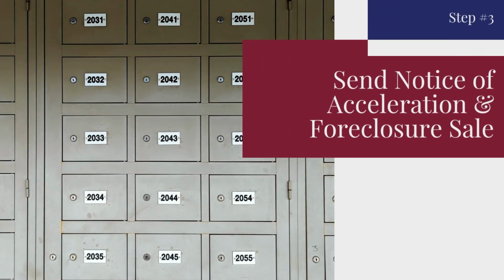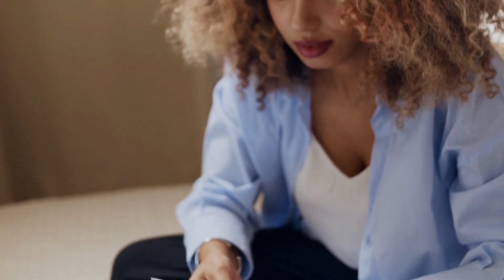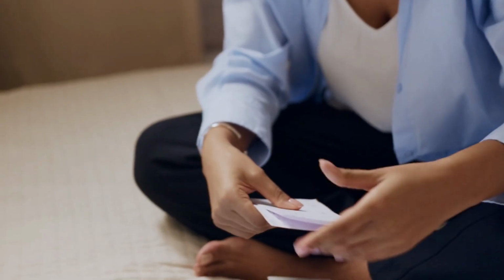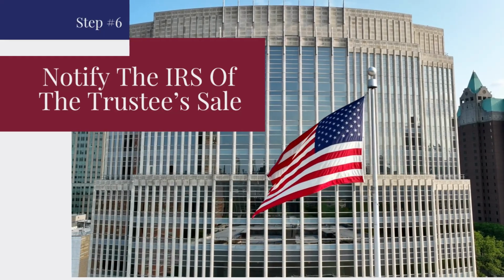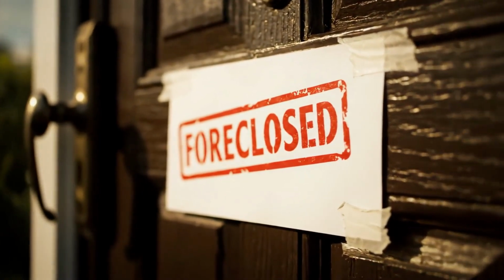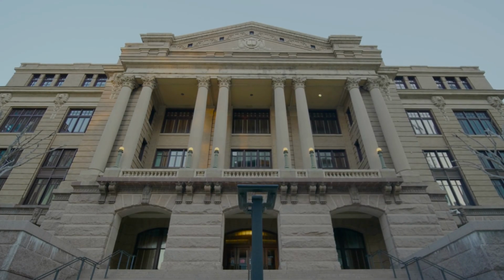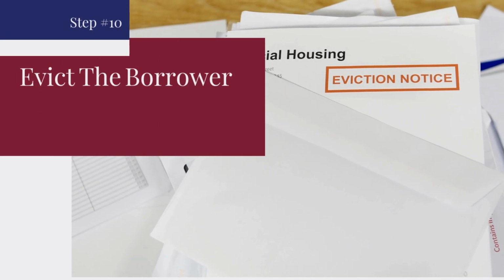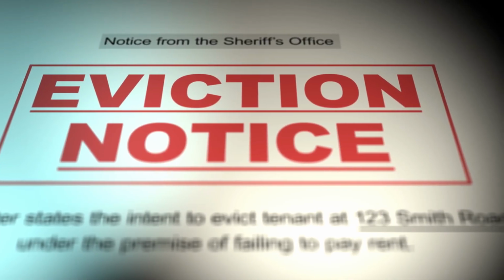Texas Foreclosure: How It Works In 10 Steps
Foreclosures in Texas are complicated, and the legal requirements must be strictly met. Unfortunately, the process is not quick, easy, or inexpensive.

That said, if you are carrying the note on the sale of a property, and the borrower has missed several payments, has failed to provide proof of insurance, or has not paid the property taxes, foreclosure may be your best option.

Read my blog to learn more about the steps involved in Texas foreclosure

🤝 We care. We understand. We will do everything we can to help you with your case.

🛑 Note: If you are inquiring about a matter outside the state of Texas, Adair may not be able to help.